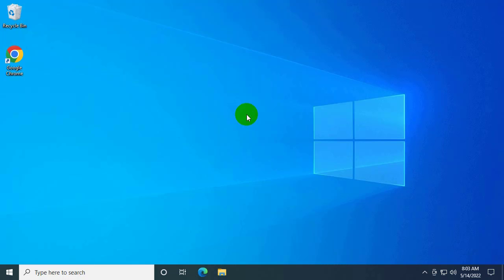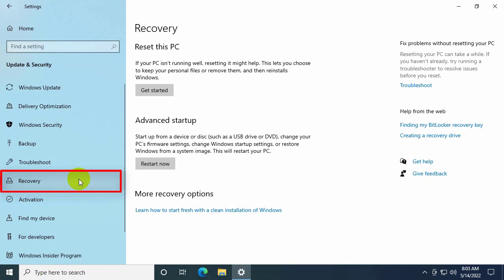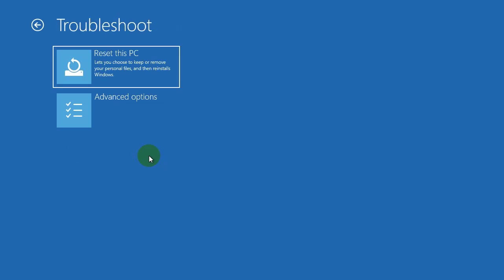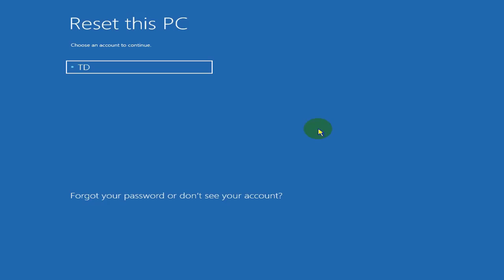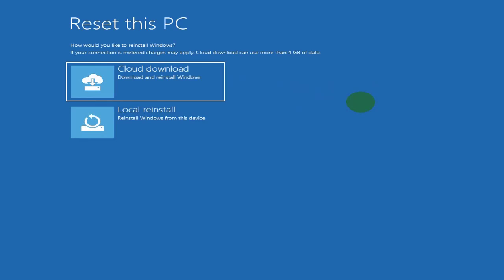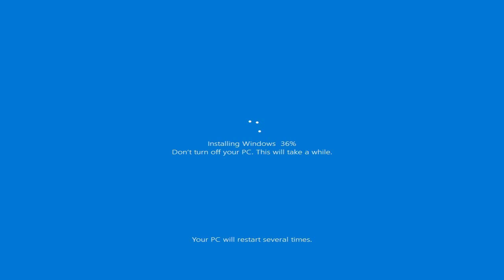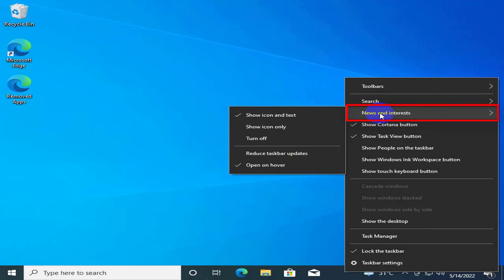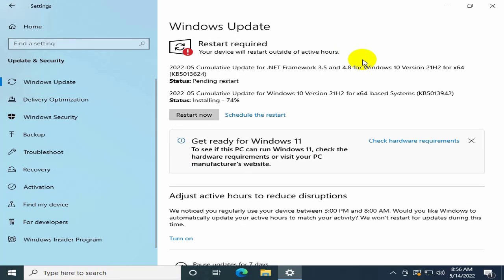How to reset Windows 10 - Factory reset windows - No USB/DVD needed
The video will show you how to reset your computer to a newly installed version without losing data on your computer. Factory reset windows - No USB/DVD needed.

Video content
00:00 - 1.Introduction
00:15 - 2.How to reset Win 10
02:34 - 3.Configure Initial Settings

- In the settings, select recovery. Select the restart now option of the advanced startup item.
- select troubleshoot, select reset this PC, and keep my files.
- Wait for the reset.

Google keywords
- How to reset the Windows 10 computer as it was
- How to reset a Windows 10 computer with a keyboard
- How to reset a Windows 10 computer when it's crashed
- How to reset Dell Win 10
- How to reset the entire Win 10 computer
- How to reset a Windows 10 computer without losing data
- How to reset ASUS Win 10
- How to reset Win 10 Pro